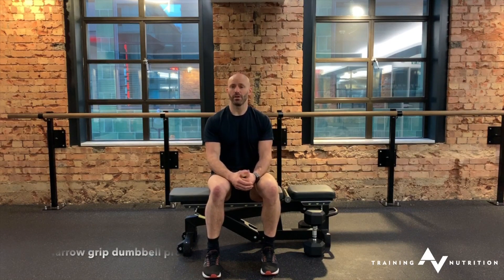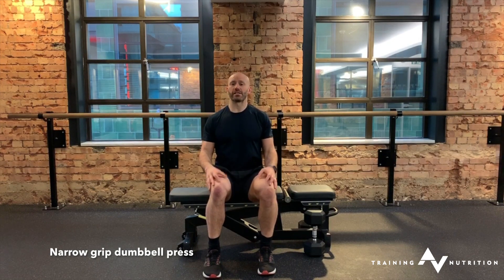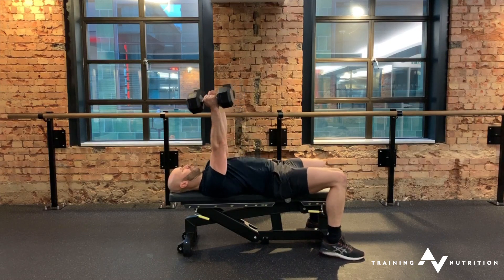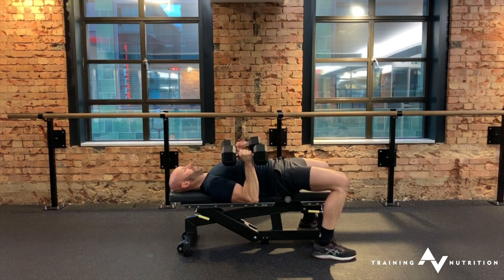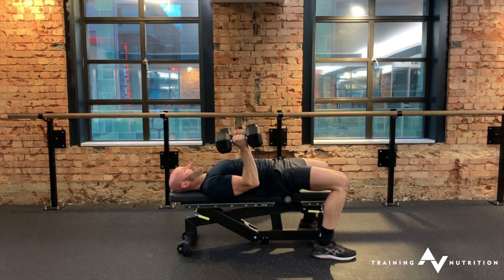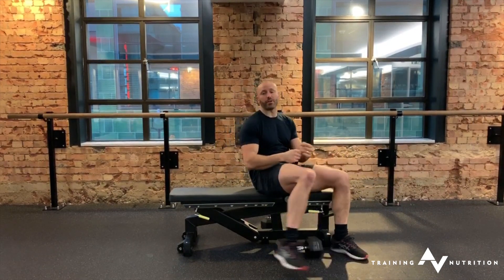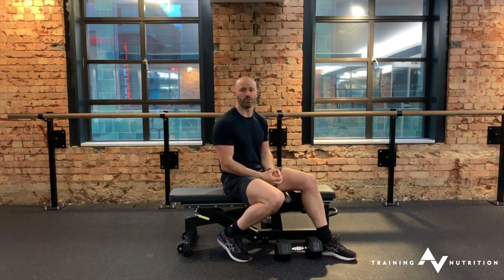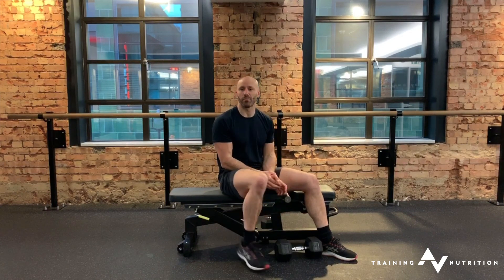Narrow grip dumbbell press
This video is about Narrow grip dumbbell press

WHY HITT MIGHT NOT BE RIGHT FOR YOU
HOW TO GET ROCK HARD ABS USING SCIENCE